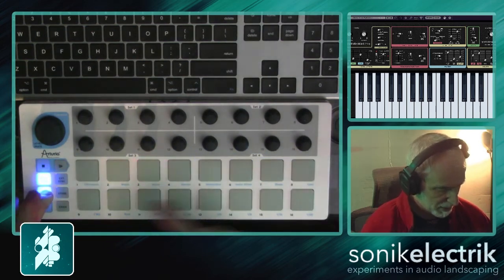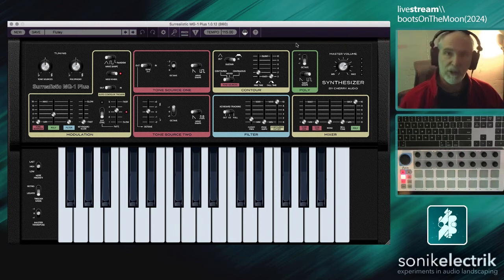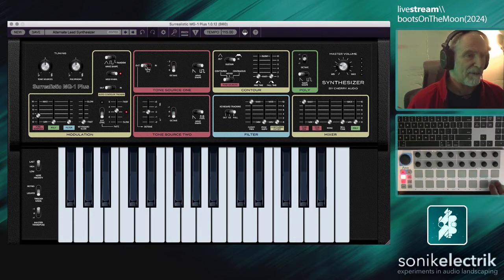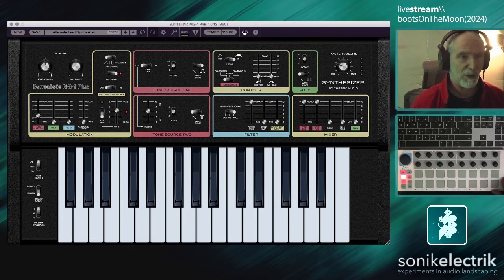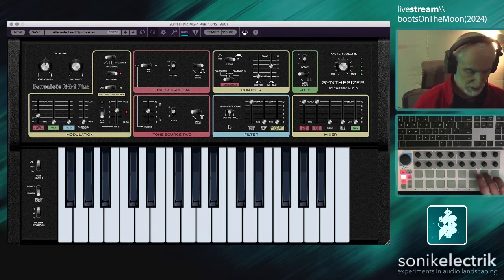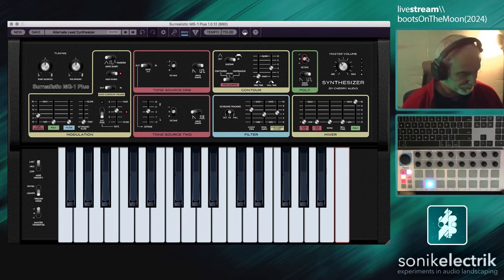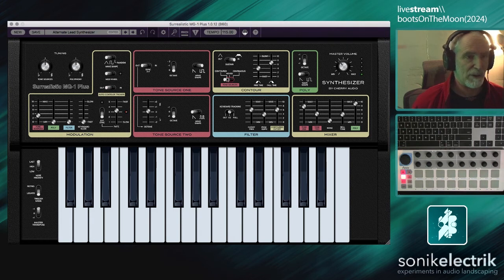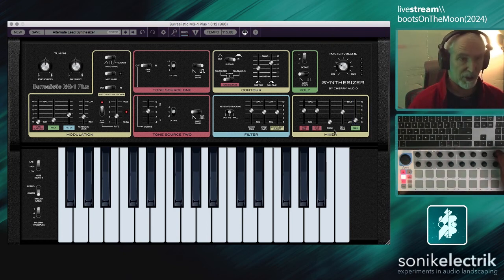SonikElectrik - sonikLIVE 03 (Cherry Audio Surrealistic MG-1 Review, Demo, Preset Sounds)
In this LIVE STREAM replay, I have a review and demonstration of a phantastik little freebie of a synth for you this Christmas morning. It's a virtual analog model of an old 80s Radio Shack machine based on Moog technology. It's the Surrealistic MG-1 from the amazing developers and engineers over at Cherry Audio.

before the first week of January 2021 to get some great discounts on all of their virtual analog gear, and get this little beauty for nothing.

TOOLKIT:
MIDI Controller: Arturia Beatstep
Software: Cherry Audio Surrealistic MG-1
Camera: Panasonic DVX80
Camera: Canon Vixia R600